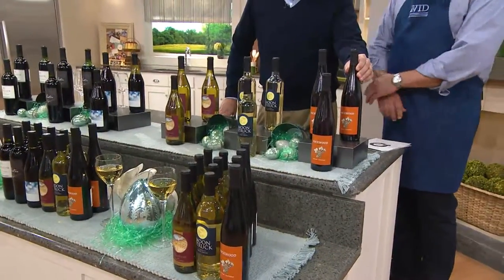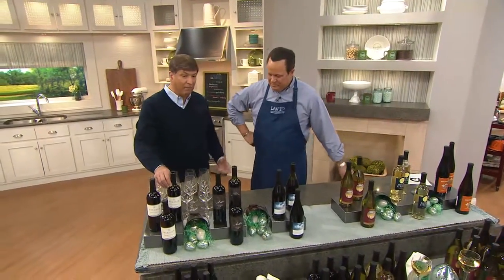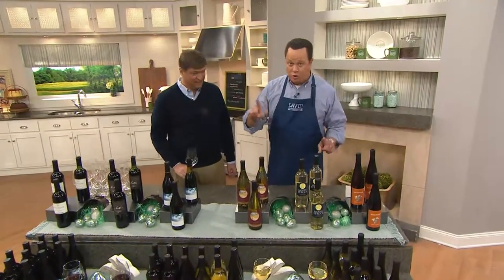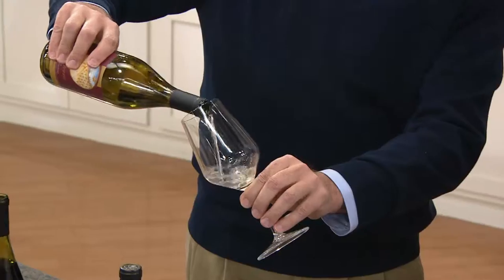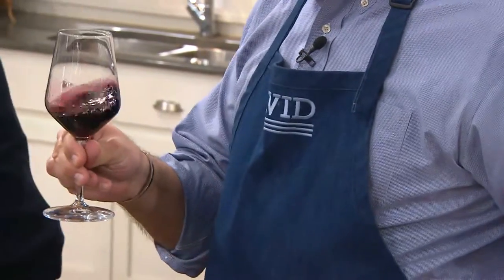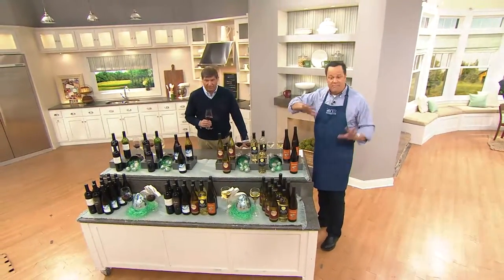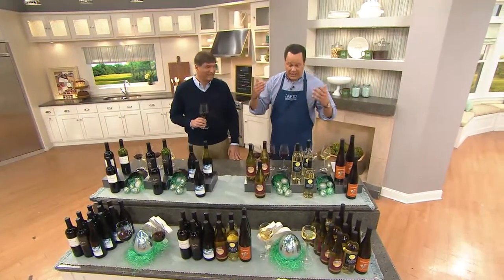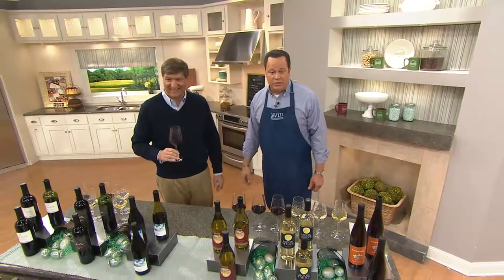Vintage Wine Estates Spring Wine Sampler 12 Bottle Wine Set with Kerstin Lindquist